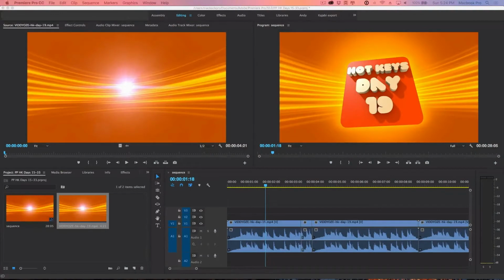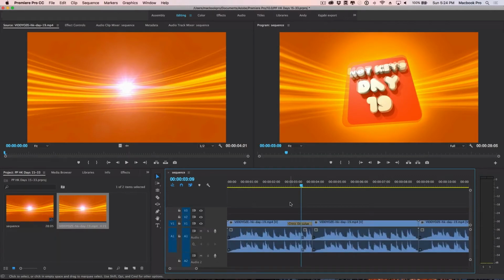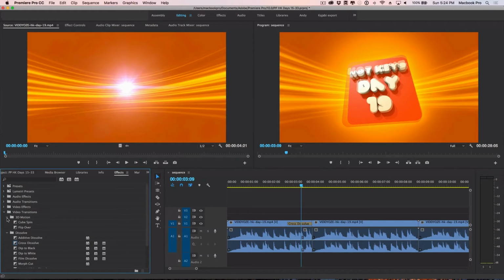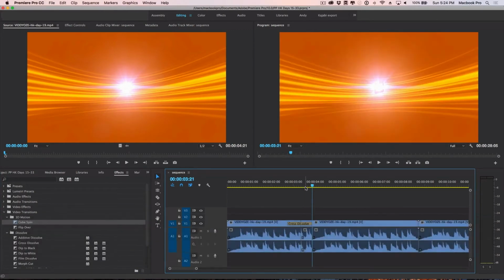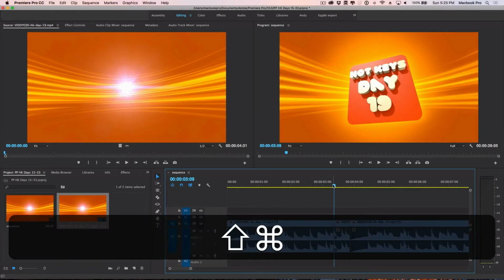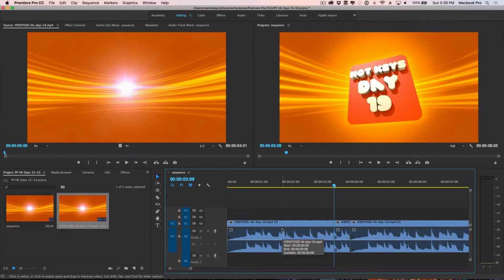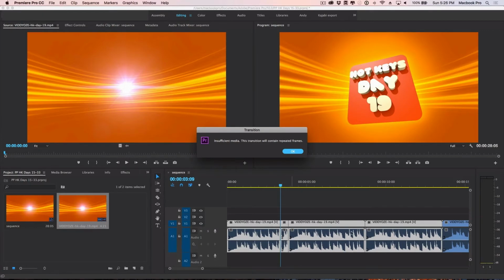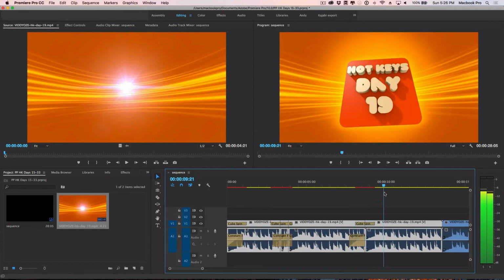Premiere Pro Shortcut keys 2021 - Create Transitions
A couple of Shortcut Keys to help you create transitions in Premiere Pro 2021